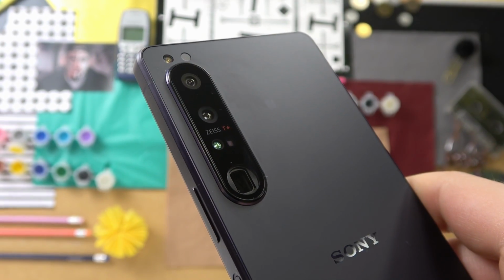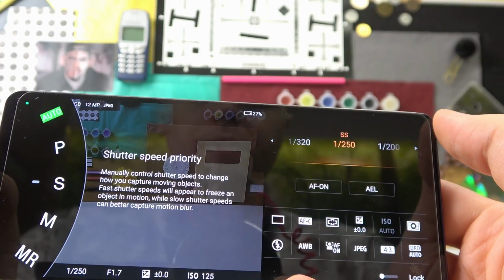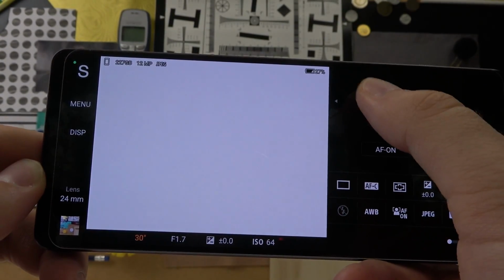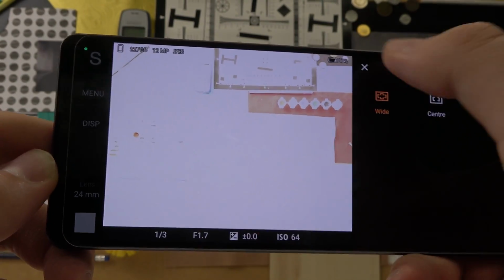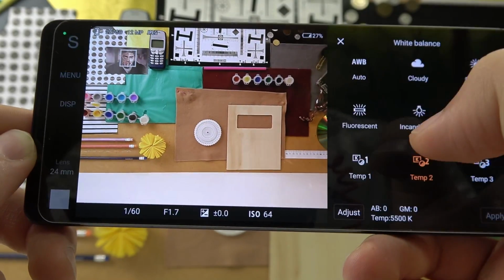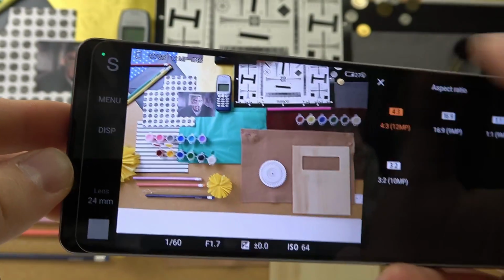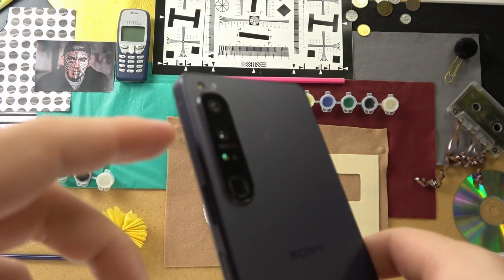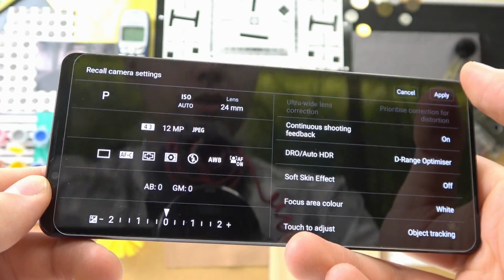How to Switch On Camera Pro Mode on SONY Xperia 1 IV - Activate Camera Pro Mode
Find out more info about SONY Xperia 1 IV:
If you want to find all advanced camera options in SONY Xperia 1 IV, then check out this tutorial. Our expert will show you how to switch to camera pro mode, and then how to adjust iOS, change White Balance, turn on Auto Focus and much more. If you want to know more about SONY Xperia 1 IV, visit our YouTube channel.

How to switch on camera pro mode on SONY Xperia 1 IV? How to activate camera pro mode on SONY Xperia 1 IV? How to turn on camera pro mode on SONY Xperia 1 IV?